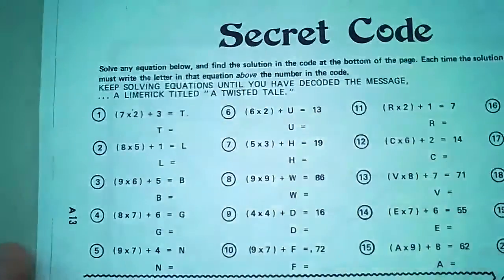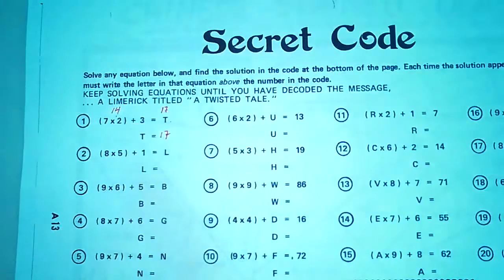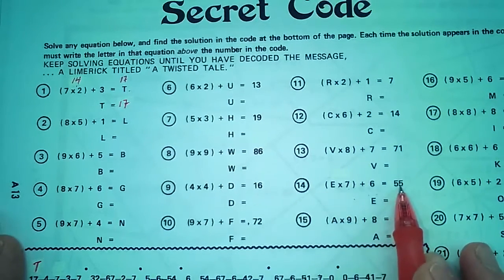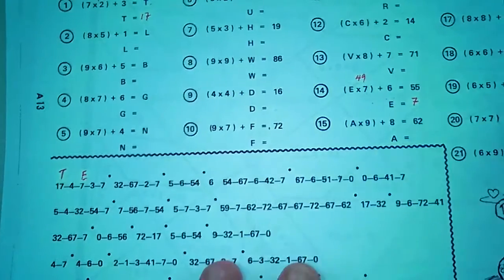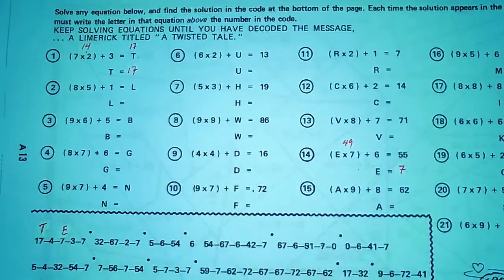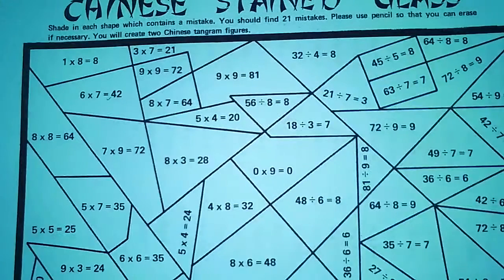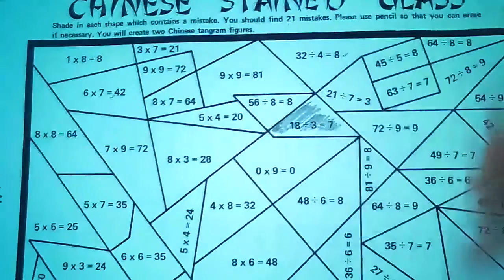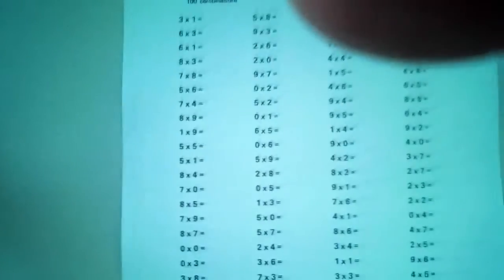Math pA13 A14